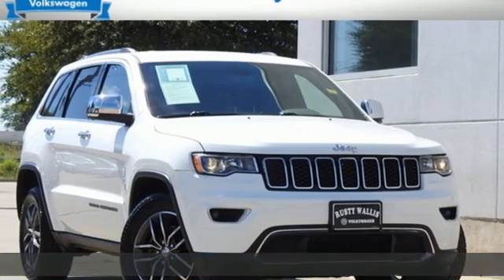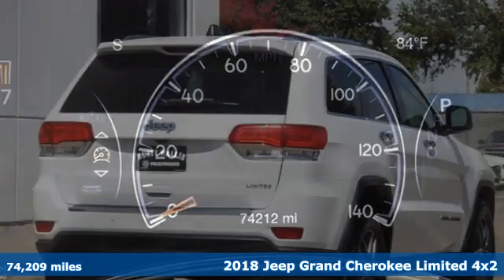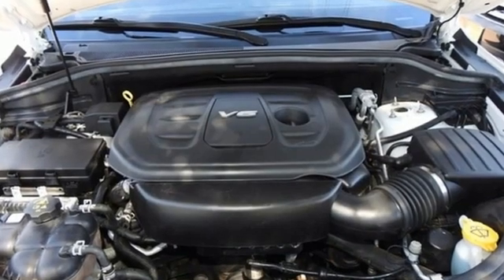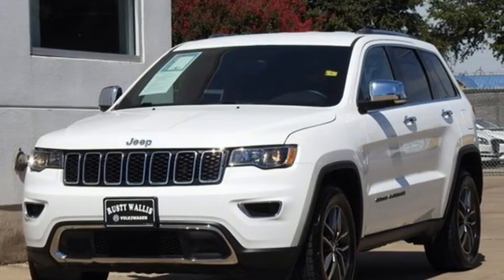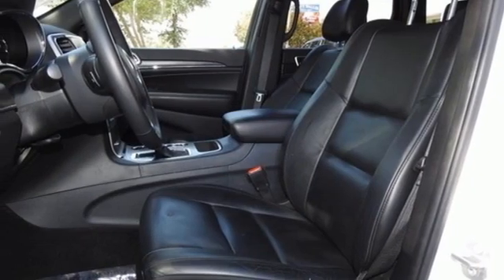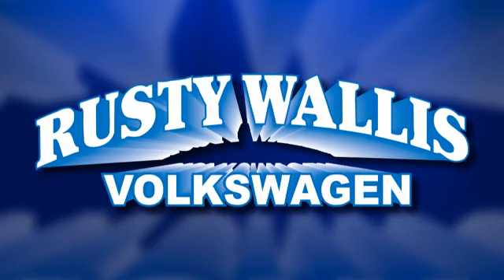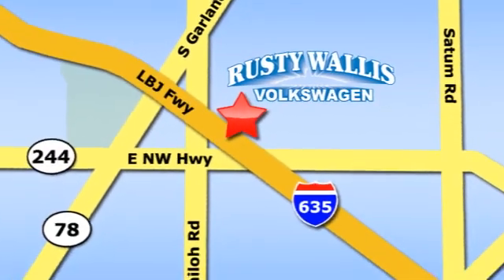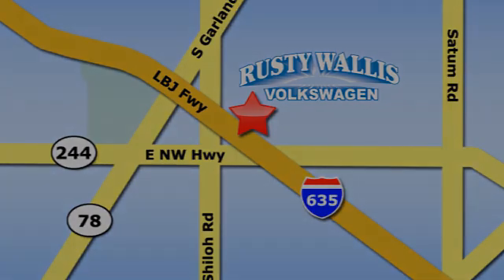Used 2018 Jeep Grand Cherokee Dallas TX Garland, TX V210465A - SOLD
Year: 2018
Make: Jeep
Model: Grand Cherokee
Trim: Limited
Engine: 3.6L V6 24V VVT
Transmission: 8-Speed Automatic
Color: White
Interior: Black
Mileage: 74209
Stock #: V210465A
VIN: 1C4RJEBG3JC216310

Address:
12635 Lyndon B Johnson Freeway